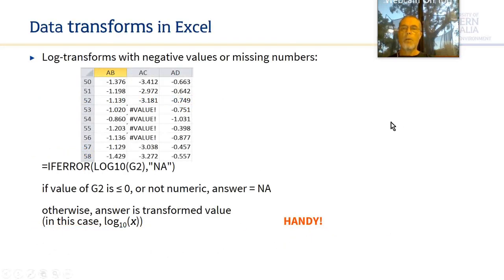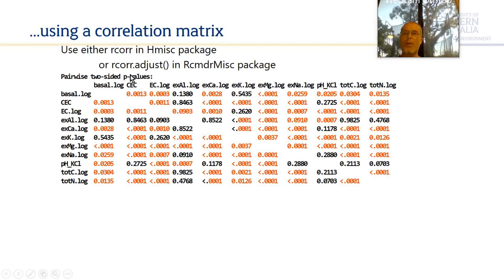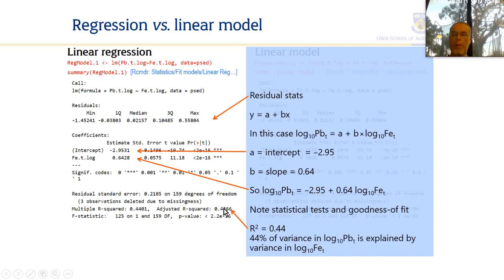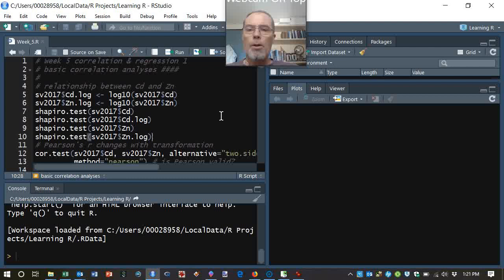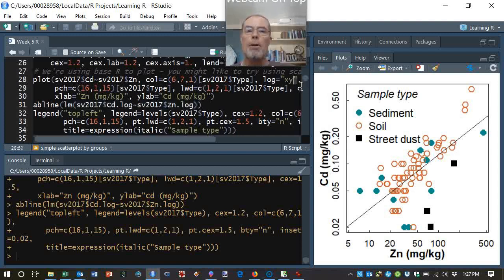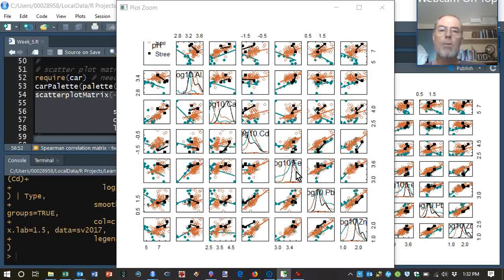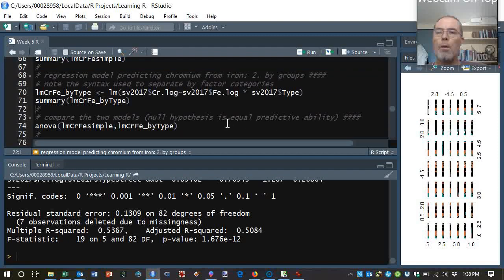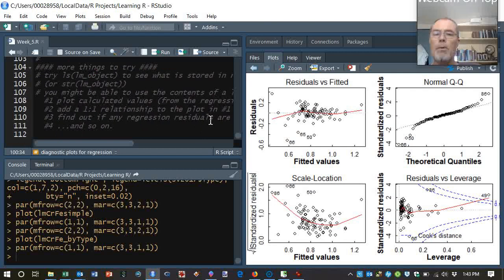ENVT3361 Correlation and Regression 1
Part 1 of our Workshops on correlation in regression. Quite long, but there's a pleasant break just before the middle. Plus you can skip bits and/or play it faster...